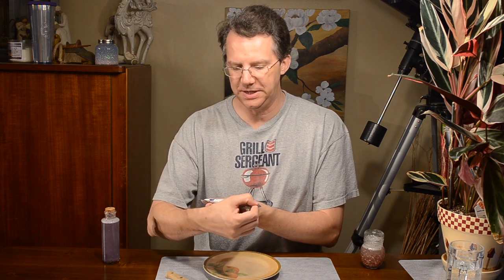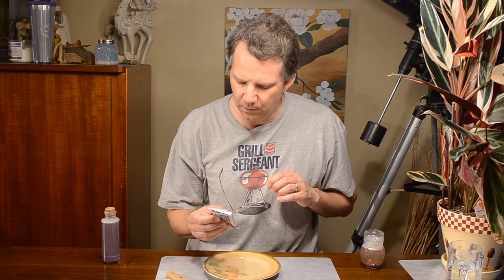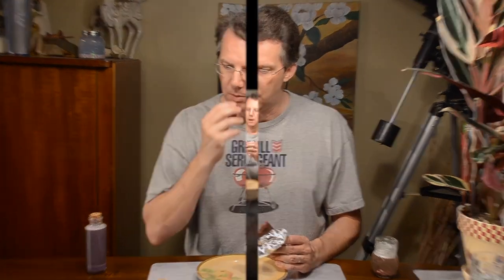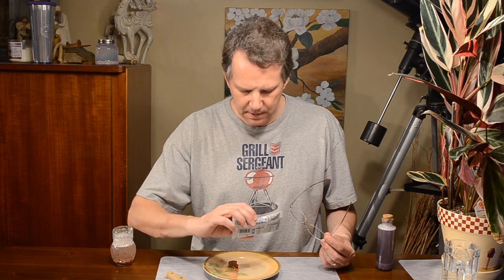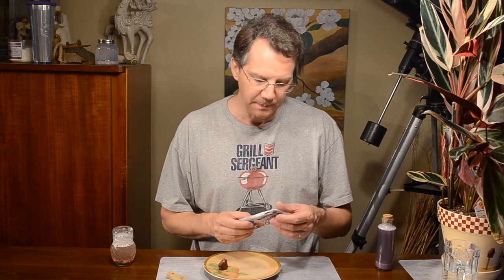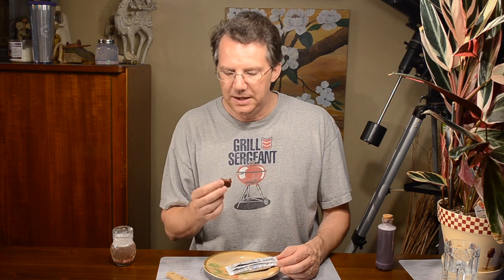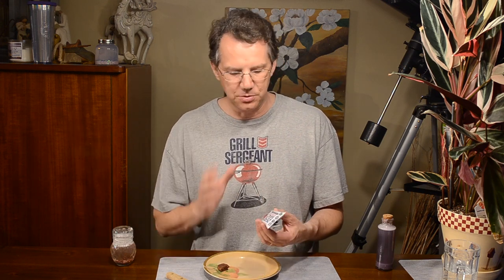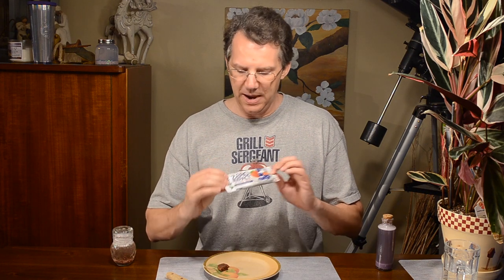Zero Impact High Protein Mealbar Buckwild Blueberry Taste Test And Review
When is a protein bar more? When it is a meal bar, or as Zero Impact puts it: mealbar. Want to know what a Buckwild Blueberry tastes like? Well, give this bar a try and let Bryon Lape know what you think of it.